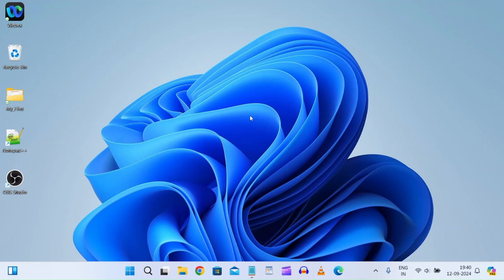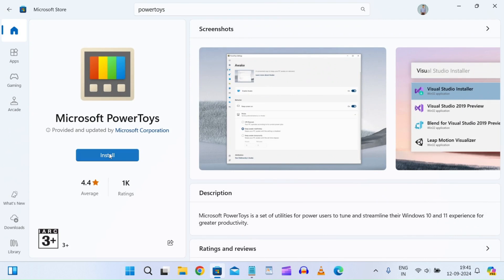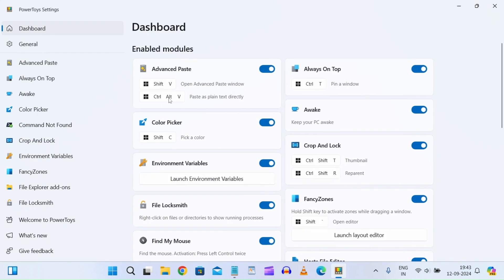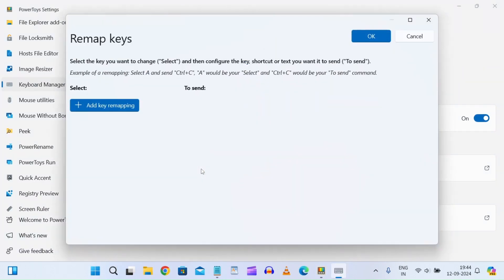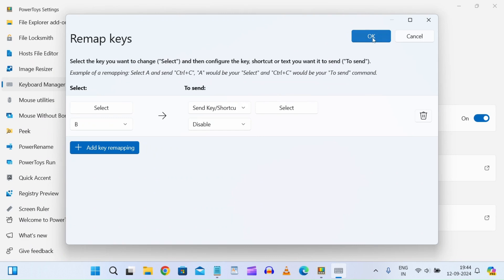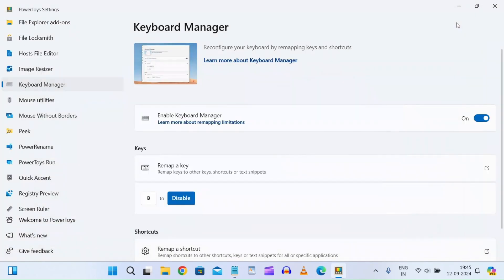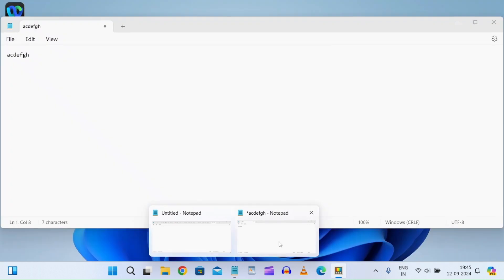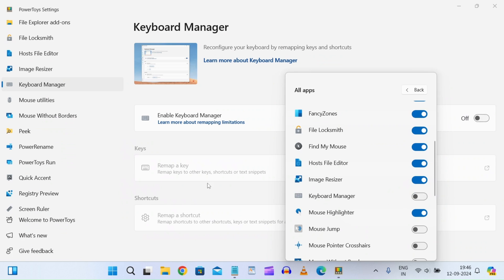How to Disable Any Key on Your Keyboard in Windows 10/11 | Quick & Easy Tutorial (2024 Latest)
In this video, I'll show you a simple and effective way to disable any key on your keyboard in Windows 10 or Windows 11. Whether you're looking to block an annoying key, prevent accidental presses, or customize your keyboard experience, this guide will walk you through the process step by step. No complicated software or coding required!

📌 Topics Covered:

Easy method to disable any key
Compatible with Windows 10/11
How to re-enable the key whenever needed